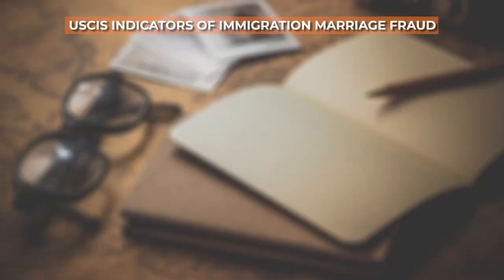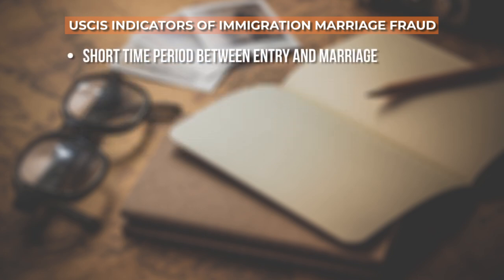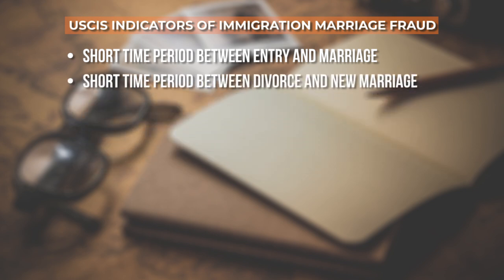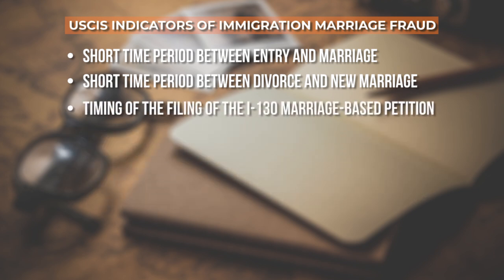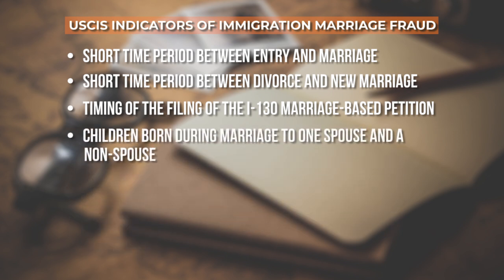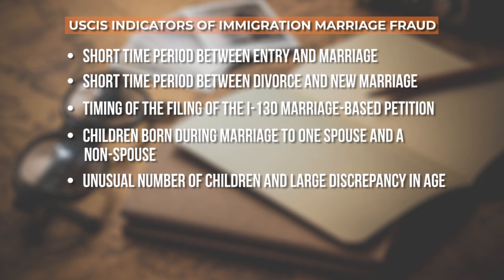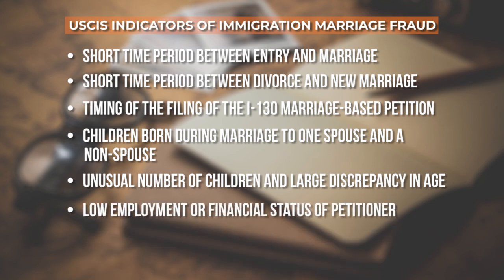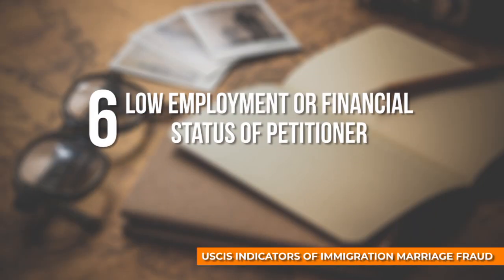How To Prepare For Marriage Green Card Interview | Beware I-130 Fraud Indicators Of Sham Marriages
This video discusses how to prepare for a marriage green card interview when your case has facts resembling I-130 fraud indicators of a sham marriage. (Special dangers lurk when seeking green cards through remarriage

Often times, these indicators are unknown to immigrants and their family members.  It occurs most frequently when, following the filing of an I-130 petition for spouse, evidence is sparse.

These indicators, or factors, are not uncommon to many legitimate, authentic relationships.  But without sufficient proof of bona fide marriage, government officers may think this is simply another one of many potential immigration marriage fraud cases they are called upon to investigate every year.

As a result, the factors discussed in this video are extremely important when it comes to preparing for marriage green card interviews.  If not, then the couple runs the risk of having their answers perceived as perpetuating a sham marriage.

The fraud indicators which may spark deeper inquiry at a marriage immigration interview are:

(a) A short time frame between an immigrant's entry into the U.S. and marriage

(b) A short time frame between an immigrant's divorce and remarriage

(c) The timing of the filing of I-130 petition for an immigrant spouse

(d) Children during an immigrant spouse's marriage to a non-spouse

(e) An unusual number of children and large age discrepancy between the spouses

(f) Low employment of financial status of an I-130 petitioner

(g) Unusual cultural differences between the petitioner and immigrant

FOR MORE INFORMATION ABOUT WINNING A GREEN CARD AFTER DIVORCE: PERMANENT RESIDENCE AFTER REMARRIAGE:

FOR DETAILS ON WHY YOU SHOULD NOT AVOID USCIS REQUESTS FOR EVIDENCE AFTER AN I-130 PETITION FOR ALIEN RELATIVE (SPOUSES) HAVE BEEN FILED:

GREEN CARD AND PERMANENT RESIDENCE:

If you're planning to handle your marriage green card case on your own, here are some tips to help you avoid mistakes at your adjustment of status interview (especially important if you and your spouse are both attending):

If your green card through marriage interview is near, you do not want to miss out three-part series on interview questions:

LET’S CONNECT!